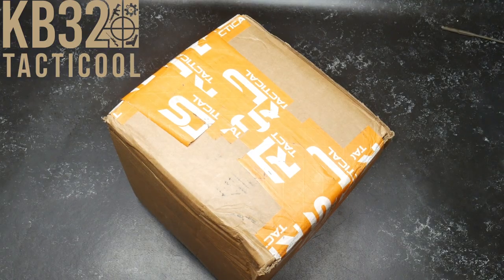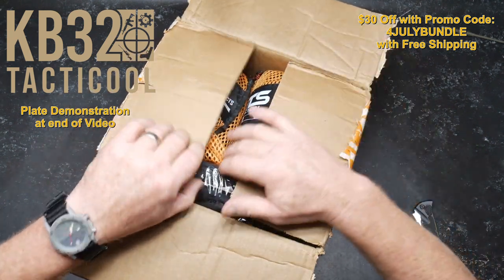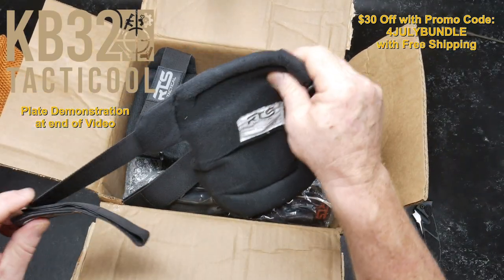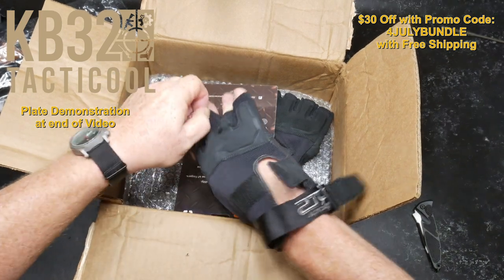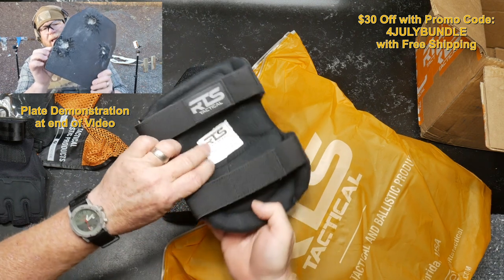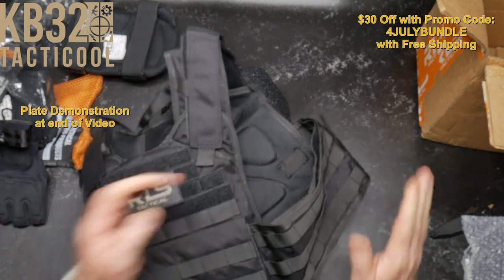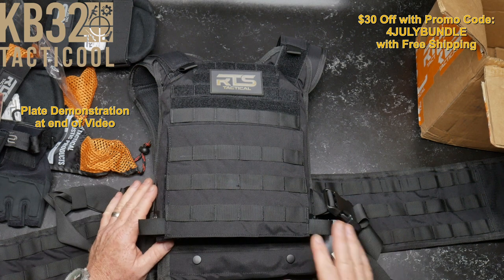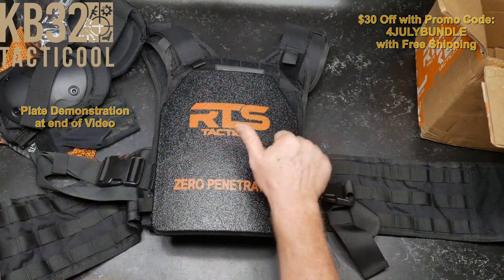RTS Tactical Bundle on Sale!! Promo Code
Fair Use: In the rare instance I include someone else’s footage it is covered in Fair Use for Documentary and Educational purposes with intention of driving commentary and allowing freedom of speech. RTS have Level IV Ceramic Plate and Carrier Combos in Stock! 30 Dollars off with Promo Code:  4JULYBUNDLE